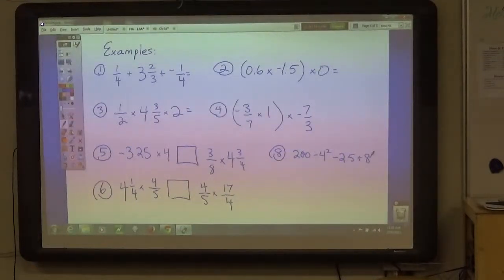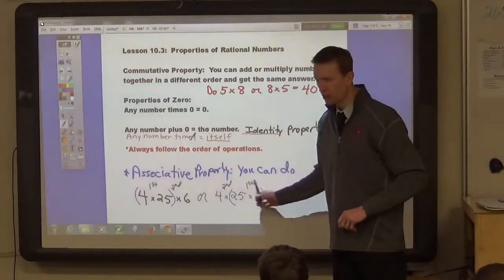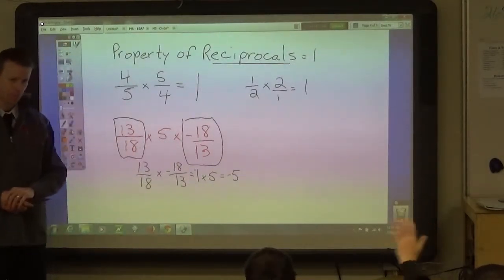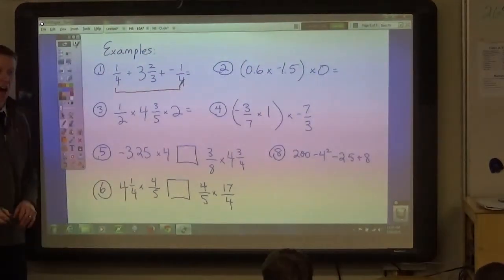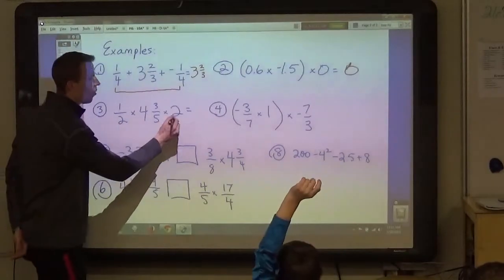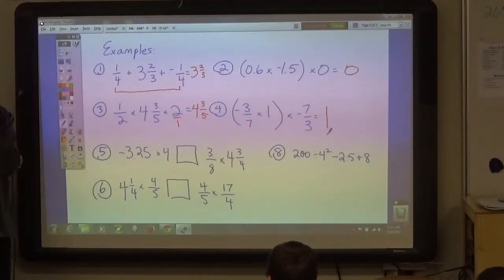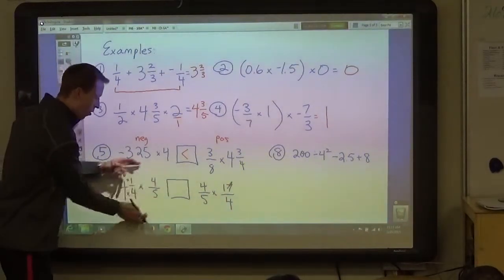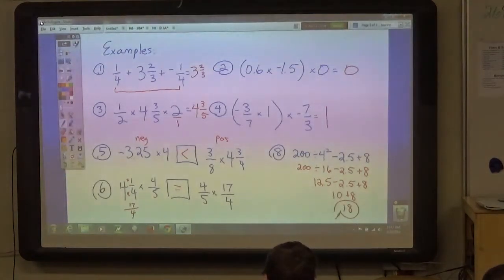M6 Lesson 10 3 Using Properties to Solve